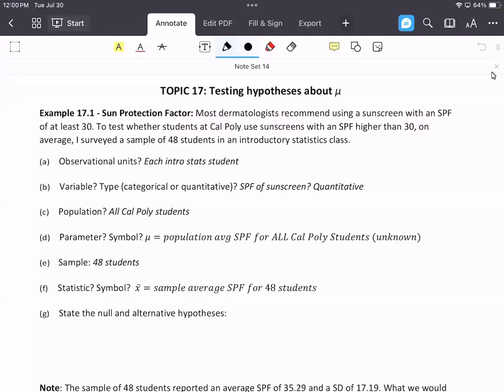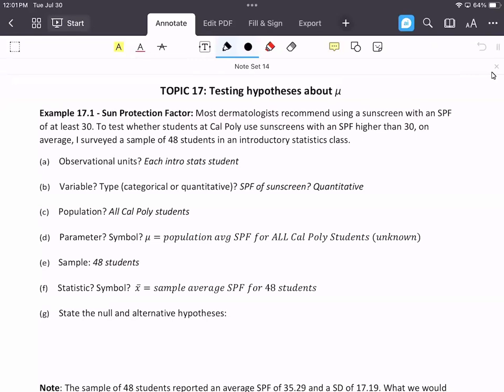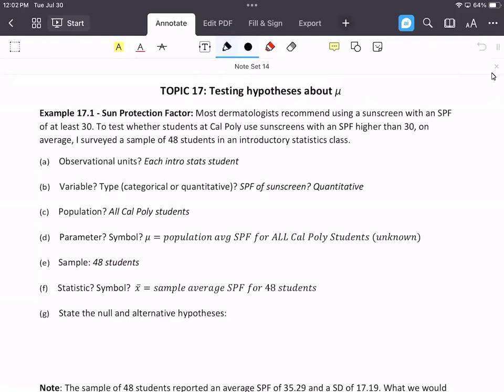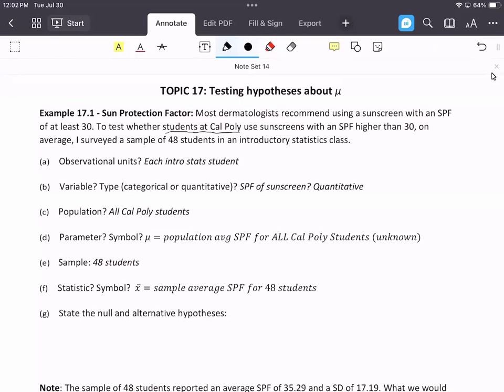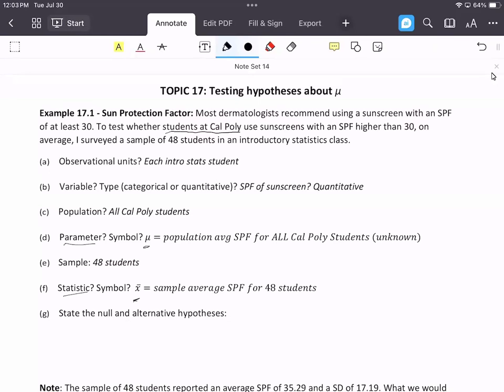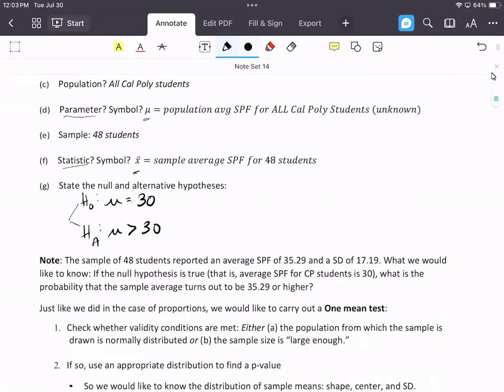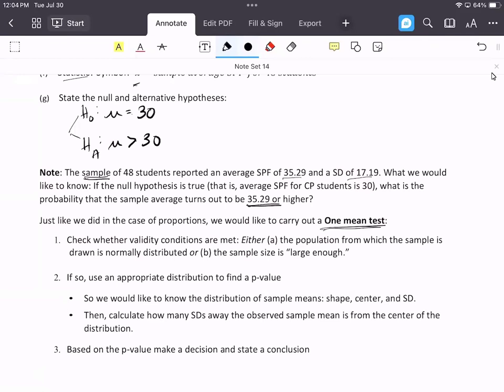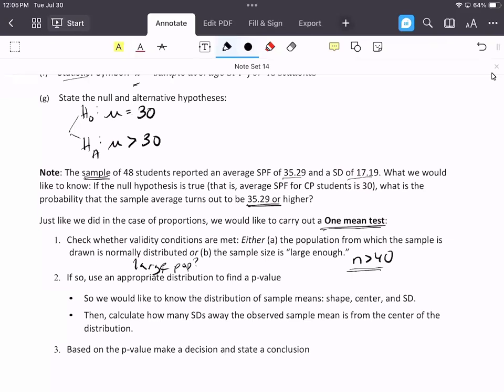Business Statistics (107): Example of 1 mean test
Learn about Business Statistics:  t-distribution, t-score, example